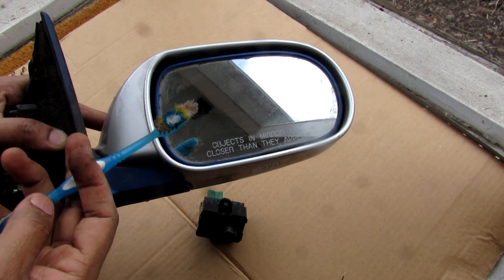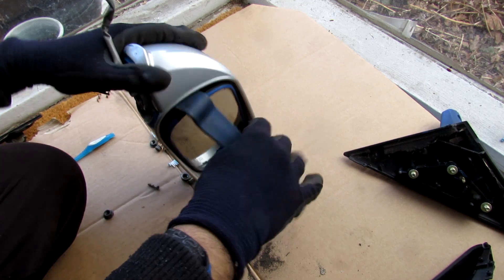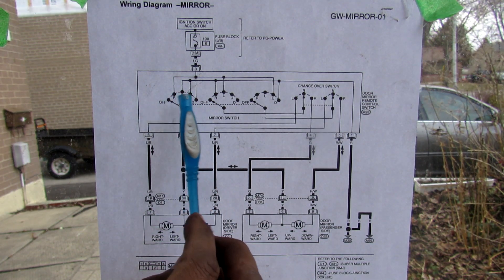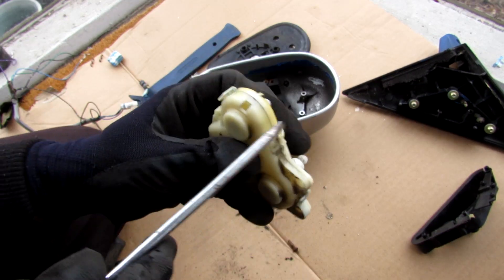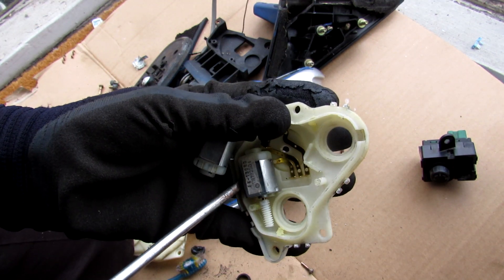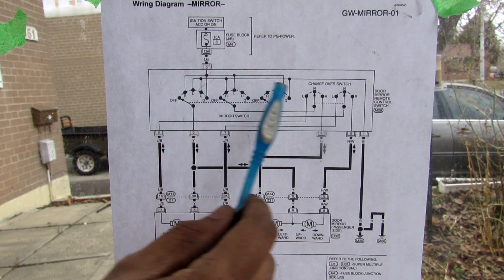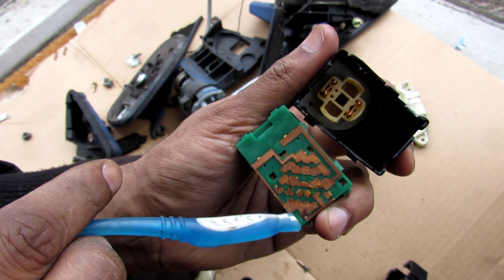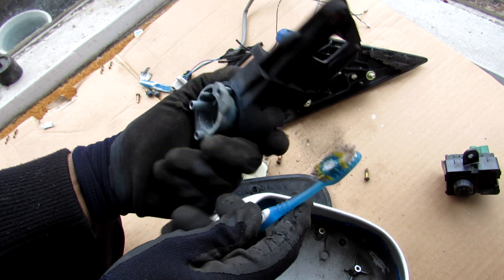How Power Mirrors Work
Here's an in depth look at what's inside your car's power side view mirrors and how they work.

The outside rear view mirrors allow the driver to see what's beside and behind their vehicle. Modern vehicles allow the driver to adjust them at the touch of a button. This video takes a look at what goes on behind that button, and what it takes to get the mirror to set to the exact spot for the driver.

The mirror a hard plastic frame that is housed within the aerodynamic shell. Inside is the motor mechanism, that allows for adjustability horizontally and vertically. The mirror is secured to the motor housing through a ball joint, which it pivots about. There are two actuators that are orthogonal to this ball joint. Each actuator is powered by a DC motor with a spiral gear reduction, and connects to the mirror with a ball joint.

The power mirror switch is purely a self contained electronic switch, with multiple layers forming its circuitry. There are no computers or micro-controllers between it and the mirror wiring. The switch allows control of the left, right, up and down as well as selection of driver or passenger side mirror with the turn of the joystick. A discussion on the wiring schematic diagram follows with an example of how power flows to the motors.

The mirror disassembled in this video was from a 2004 Infiniti G35.

Tools used in this video include:
Toothbrush: